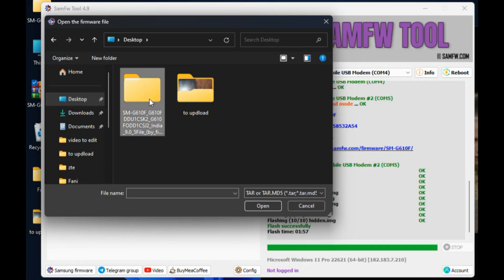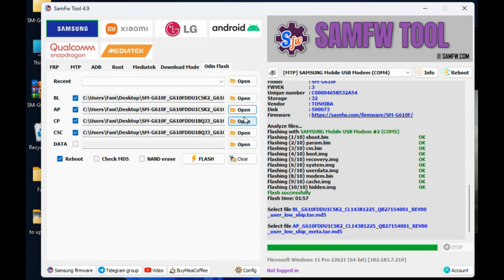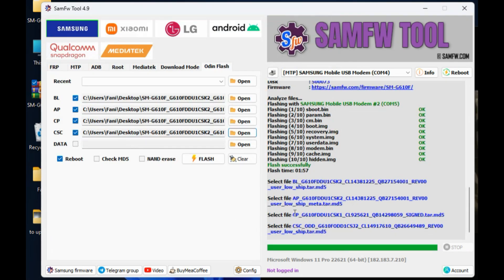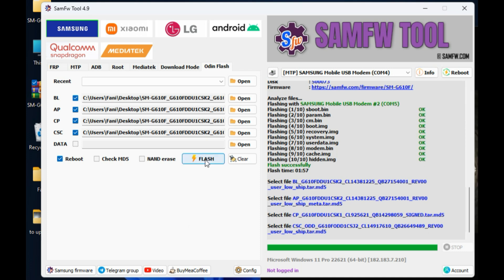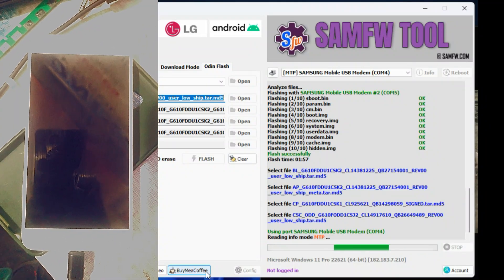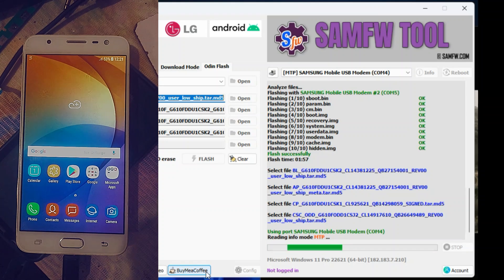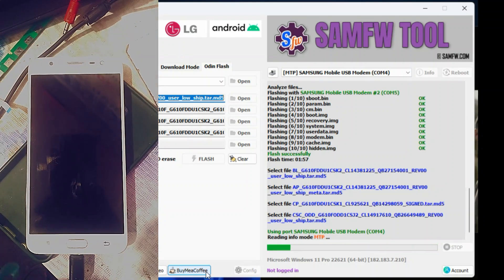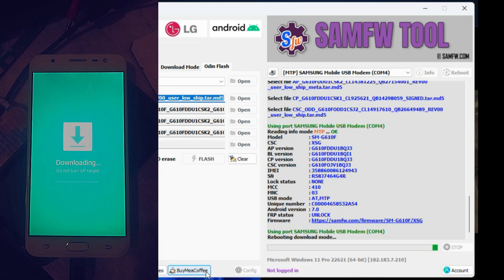How to Flash Samsung Phone without Odin tool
In this tutorial we will use samtool and flash a brick samsung phone which wont go futher due to in update files crashed the files you need is provided in description also tool and futher things your need. we ill not use odin reason that take much time and less udpate, this file flashing is really safe and faster then odin. so lets use it without futher delay.